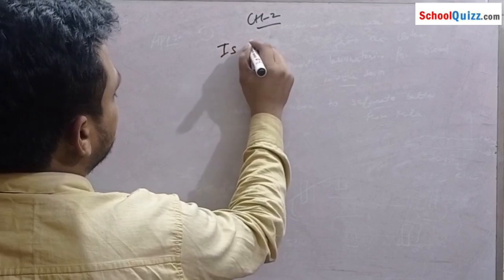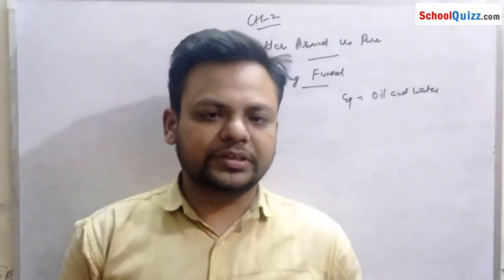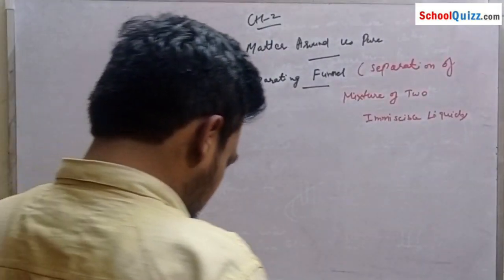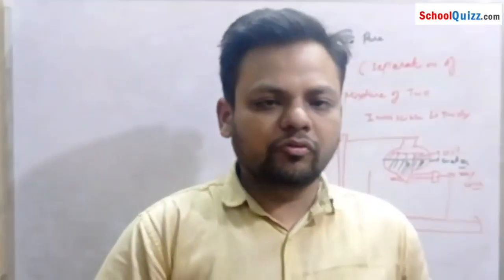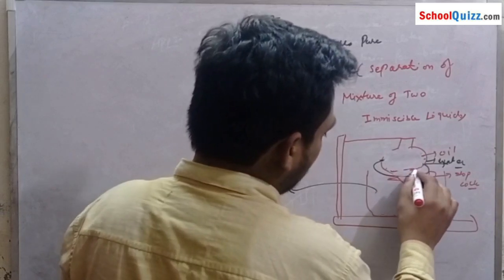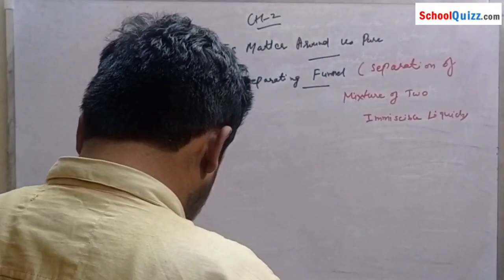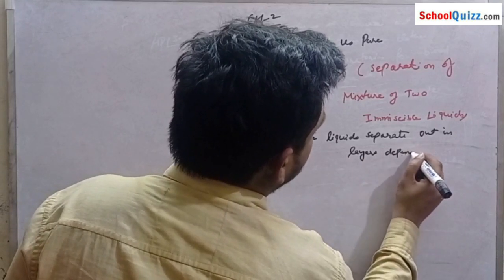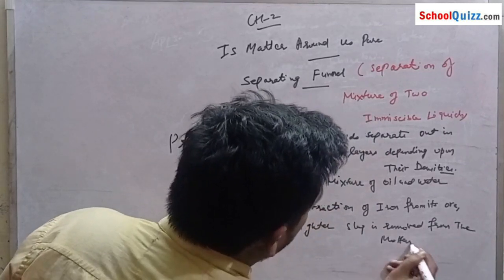Seperating funnel | chemistry | CBSE.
A digital class room lecture on topics in seperating funnel by Danish agarwal